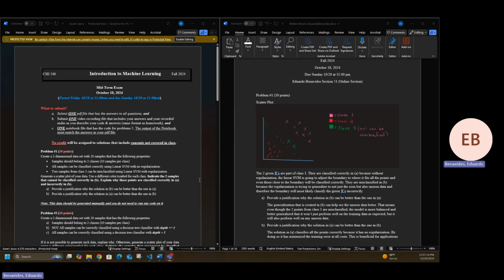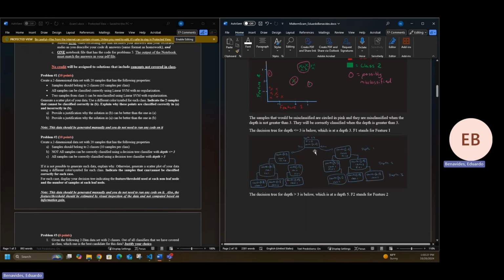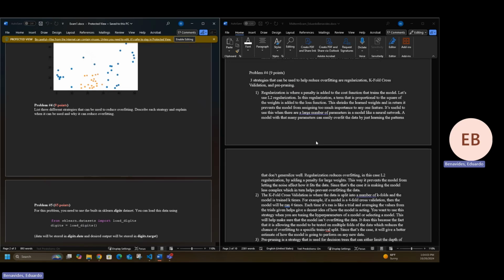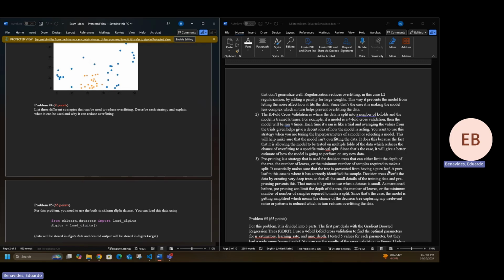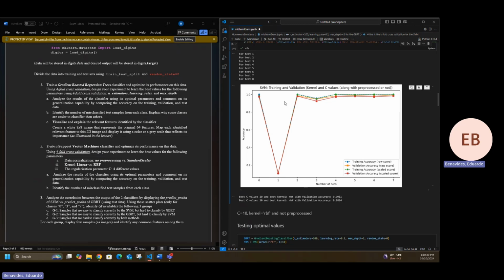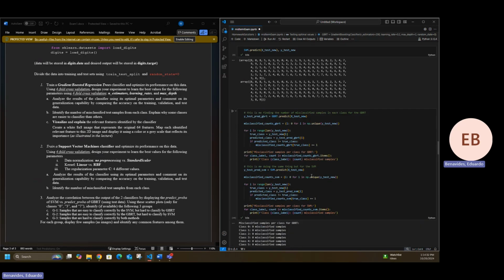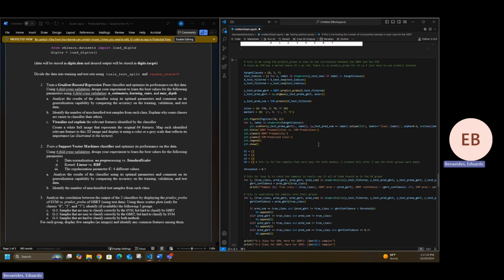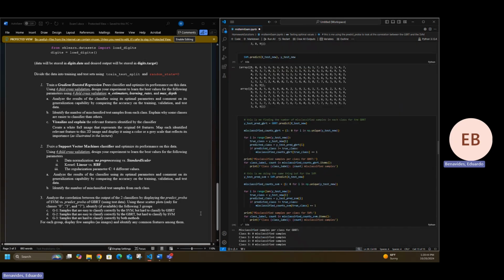CSE 546-51 Fall 2024 Mid-Term Exam Video - Eduardo Benavides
Here is my video recording about my mid-term for CSE 546-51 in the fall 2024 semester